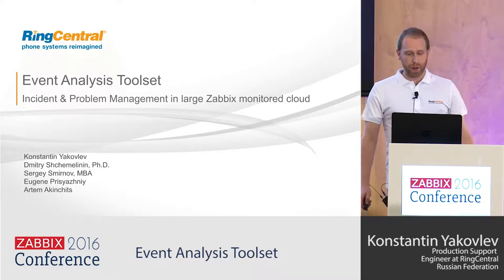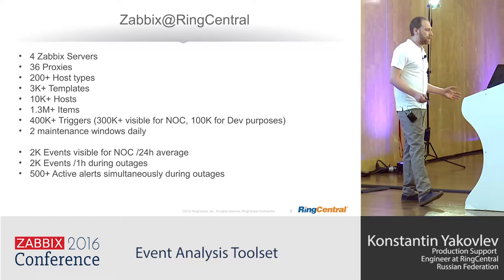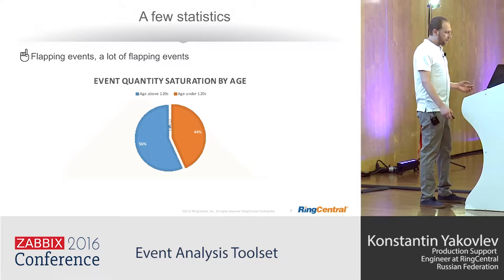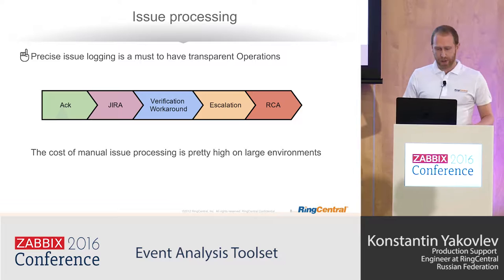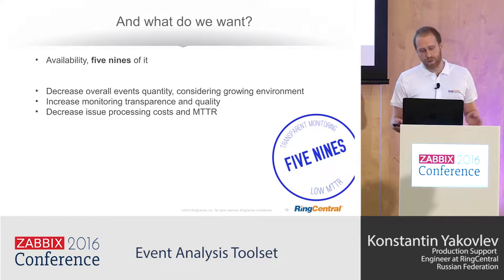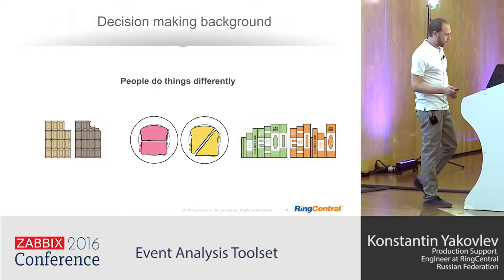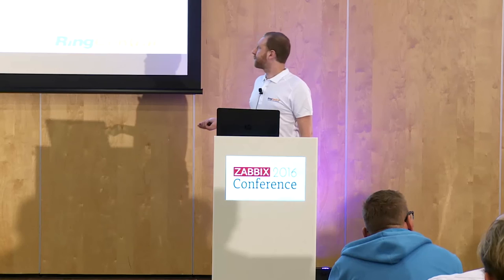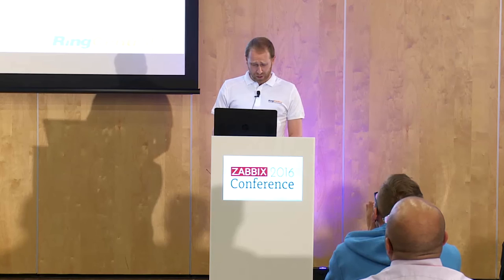Konstantin Yakovlev - Event Analysis Toolset | Zabbix Conference 2016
During outages on 10k+ hosts environment, NOC and Operations teams may face hundreds of alerts in order to perform root cause analysis, remediation or escalation, meanwhile logging resolution progress to Incident Management system for audit purposes.
This presentation will describe RingCentral approach to Incident and Problem Management in large Zabbix monitored cloud.
Co-authors of the presentation: Dmitry Shchemelinin, Ph.D., Sr. Director of Operations, RingCentral, USA